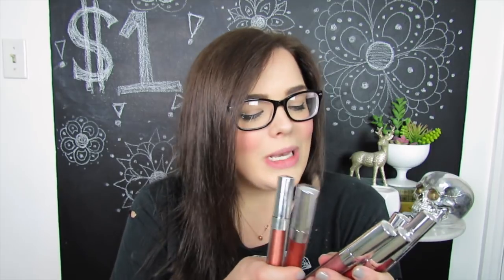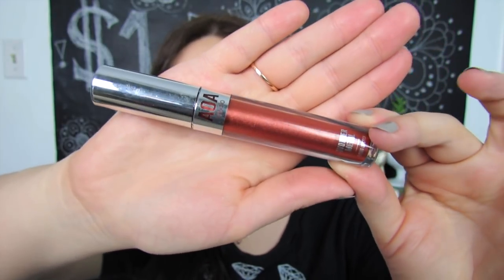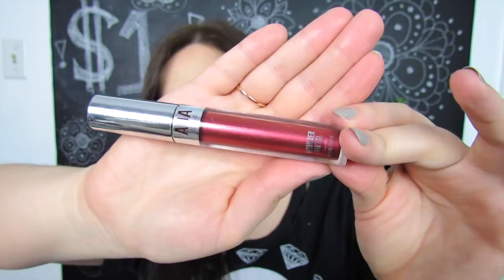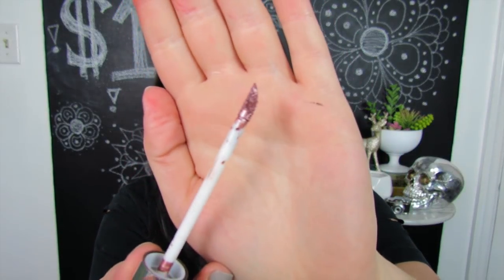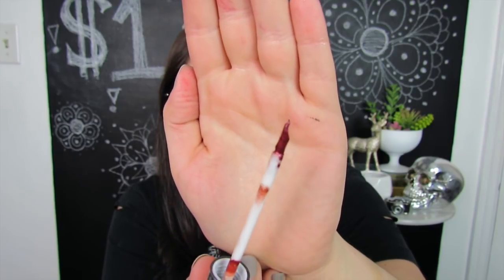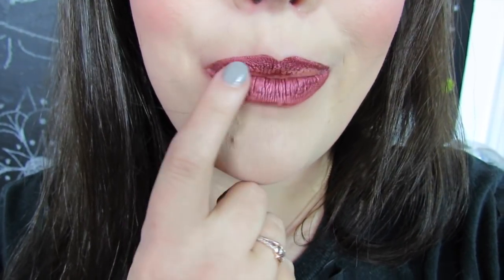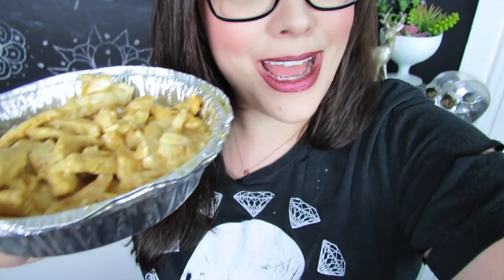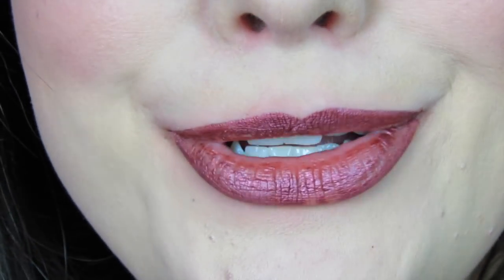$1 METALLIC LIQUID LIPS! | DEAL OR DUD?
Today we are going to find out if these $1 Metallic Liquid Lipsticks are a Deal or a Dud! Things on Shop Miss A are hit and miss, but what do you think about these? Let me know what you guys think in the comments!

About the Liquid Lips:

A long-wear, full-coverage METALLIC liquid lipstick with a smooth, matte finish. Lasts all day long and available in 24 gorgeous metallic shades! Wear together with the AOA Wonder lipliner pencils for all day, long lasting color.

Prep your lips: To improve consistency of application, gently exfoliate with a lip scrub. Blot off any excess oils. Allow approximately 30 seconds for color to set and intensify to an opaque finish.

All liquid lipsticks are cruelty-free --not tested our products on animals

Vegan, Paraben Free

Ships worldwide at affordable rates

Lipsticks in the Video:
Moon
OMG
Naughty
Saint
Truffle
Diamond
Forever

Richmond, Ky
40476